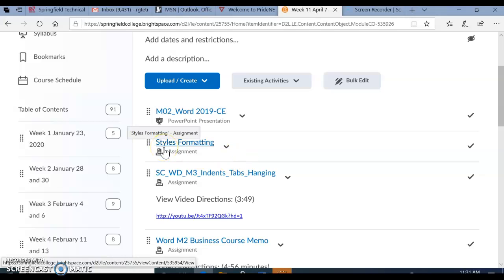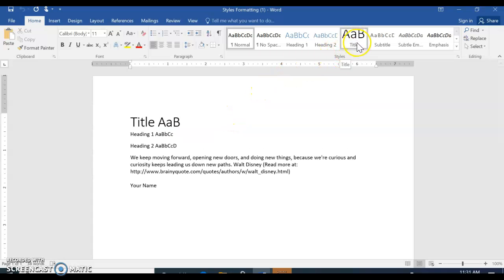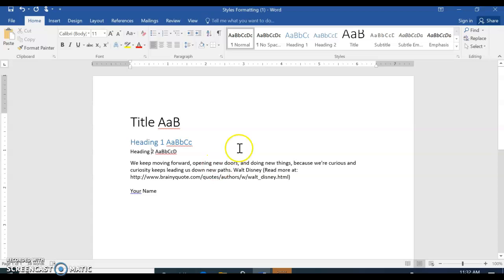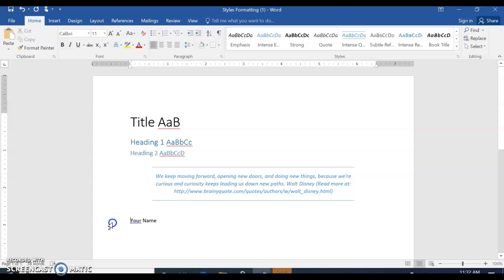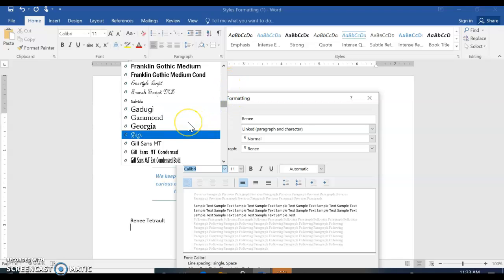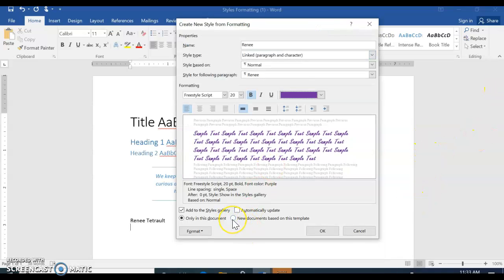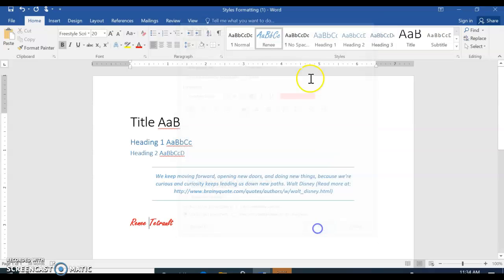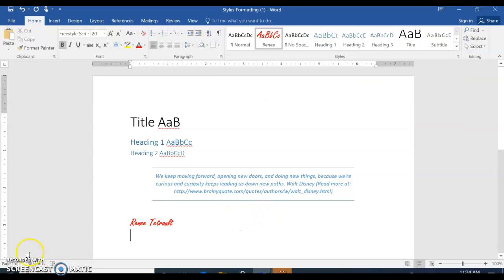M2 Styles Formatting